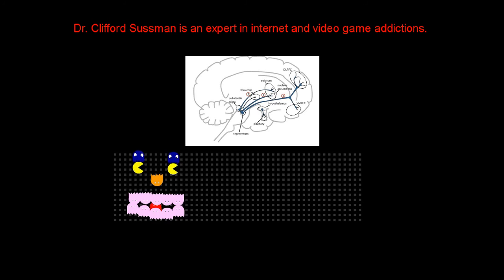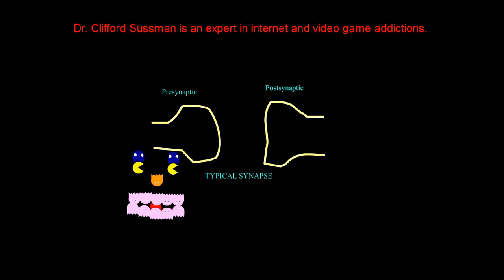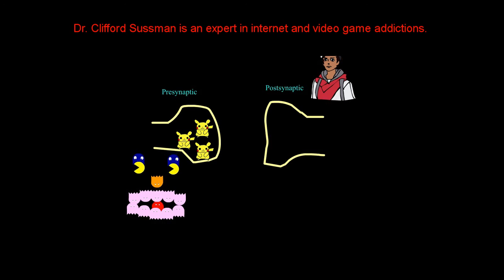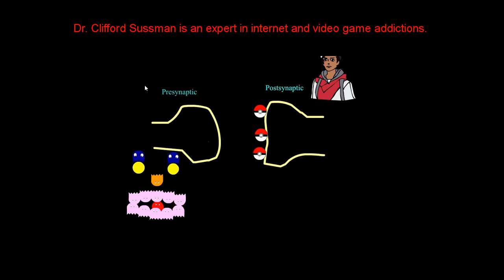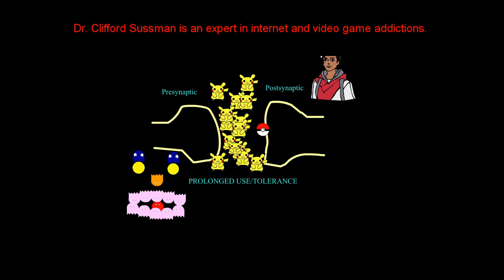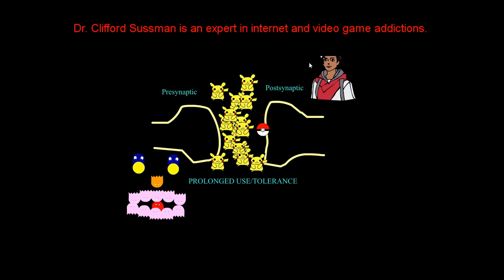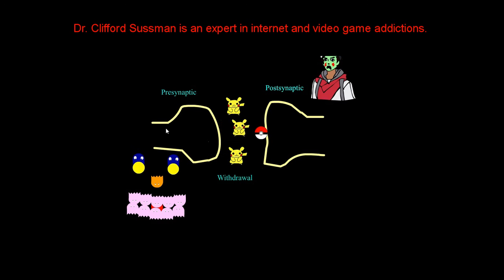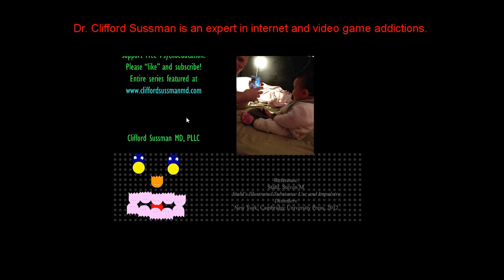Do My Kids Have Internet or Gaming Addiction? (Do I?): How is the brain affected?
How does excessive screentime effect your brain?...

Do My Kids Have Internet or Gaming Addiction? (Do I?): How is the brain affected by excessive use of digital technology?

By Dr. Clifford Sussman. A board certified child psychiatrist answers your questions about internet, video game, and digital technology addiction. Part IV of a series. for other videos in the series.

Dr. Clifford Sussman, a Washington, DC Child Psychiatrist, is a nationally recognized expert clinician in treating Internet and Video Game Addiction.